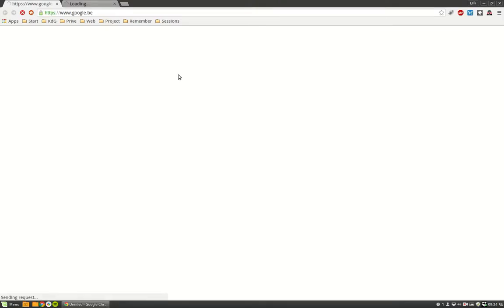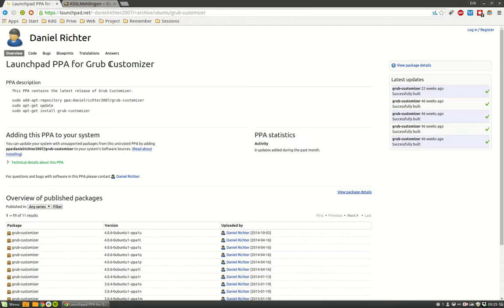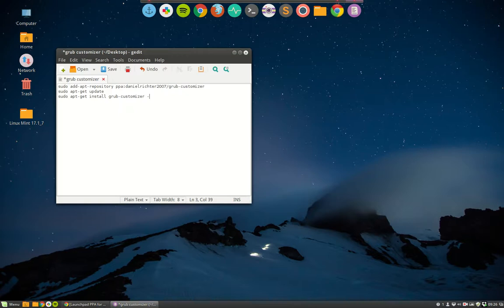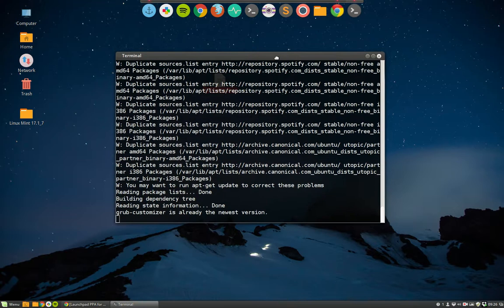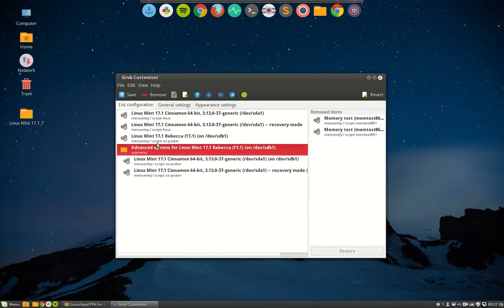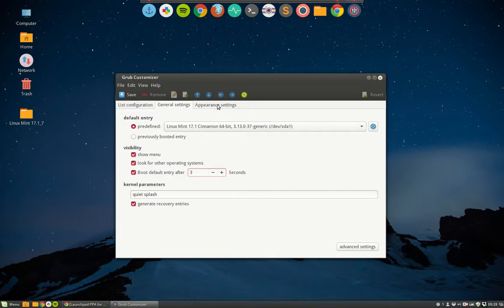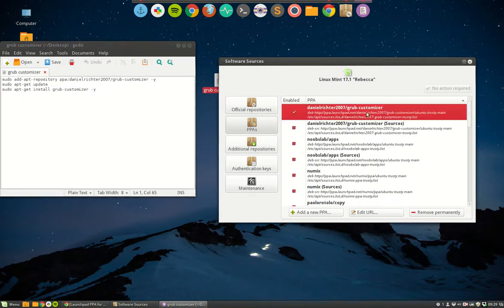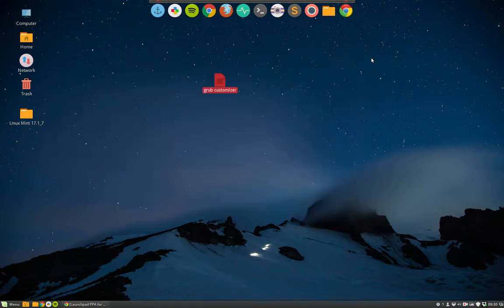Problem solving guide Linux Mint Episode 5 : grub-customizer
grub-customizer can save the day by fixing your computer boot
boot linux standard or boot windows standard

quick and simple guide or ttorial to Linux mint 17.1
Episode 1  : taskmanager for linux is gnome-system-monitor
Episode 2  : ctrl + alt + backspace - reset cinnamon
Episode 3  : alt + F2 + R
Episode 4  : xkill
Episode 5  : grub-customizer
Episode 6  : bootrepair